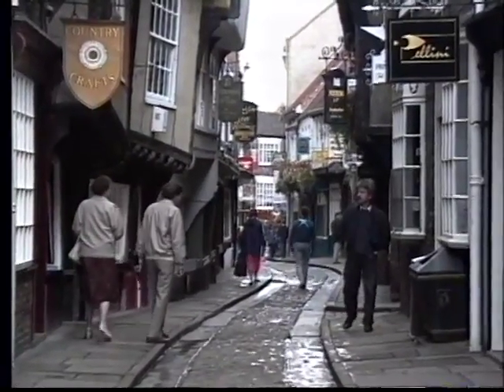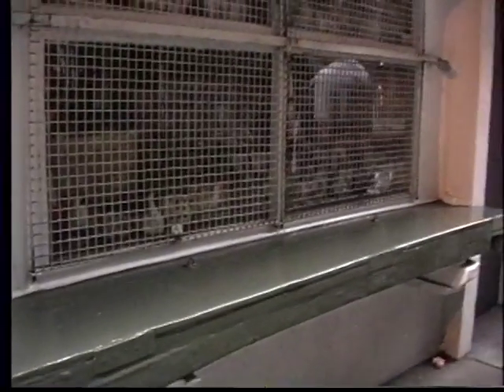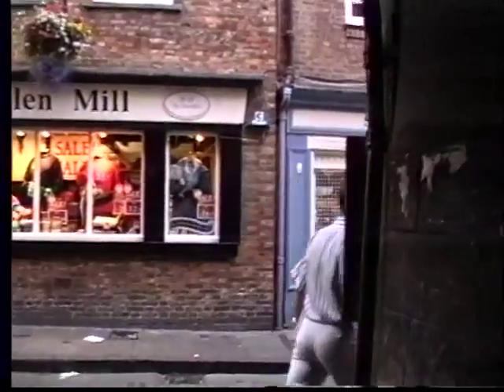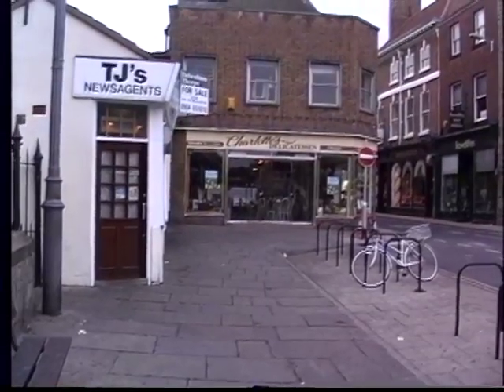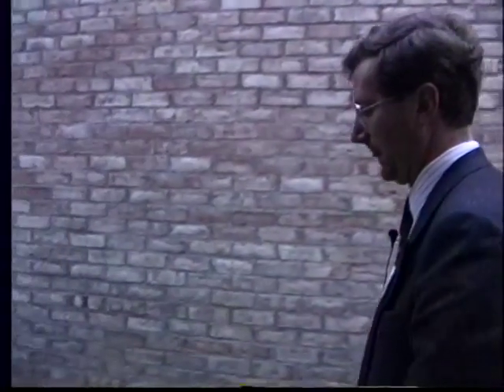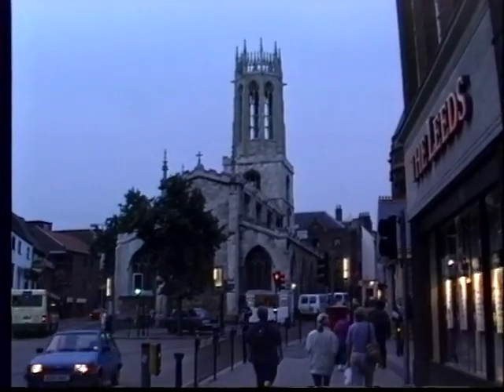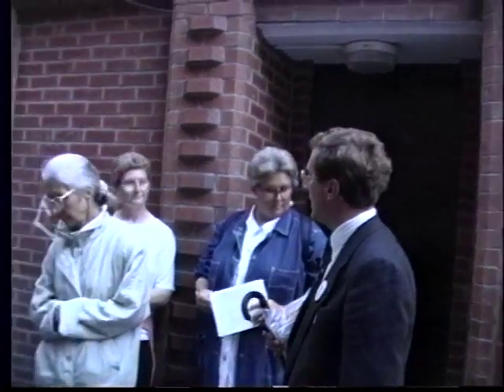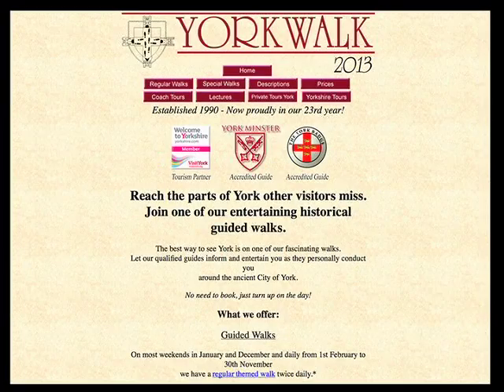York, England walking tour part2 - Shambles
Be sure to have a look at the Shambles in this peaceful evening, for this narrow, quaint shopping lane becomes the most crowded during the day.  The Shambles is so narrow they say it's possible for neighbors to reach out across the street from their second-story homes and shake hands.  You'll probably come back to it several times as you wander through the town, but you will find the best time to enjoy the Shambles and get an uncluttered photo is early morning or evening, when the shops are closed and the crowd is absent.
Then we continue walking with Yorkwalk to see more of this amazing town.